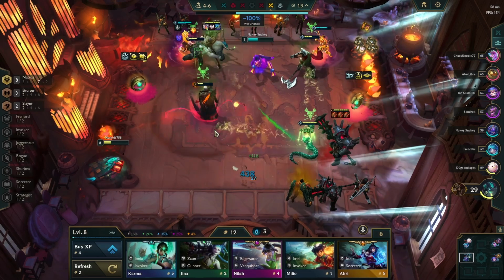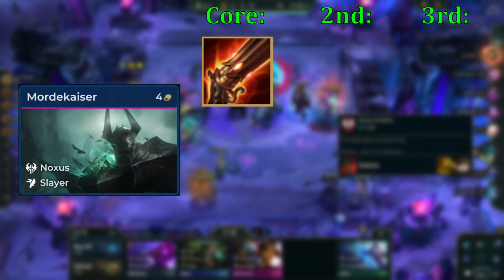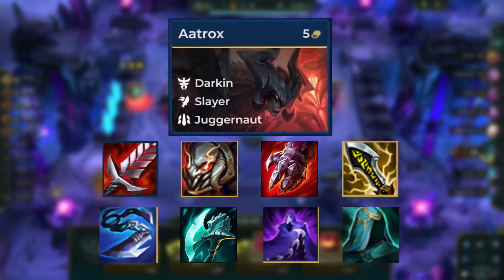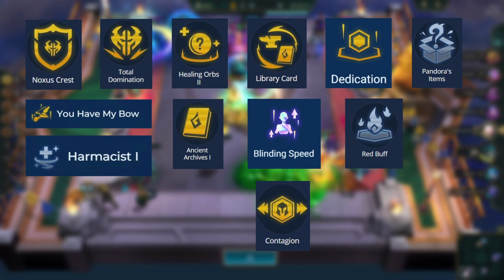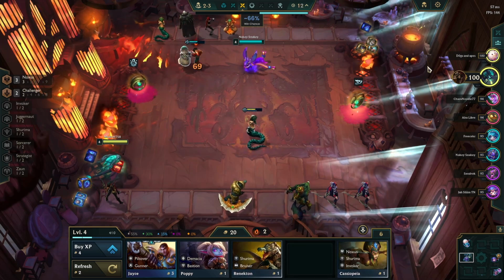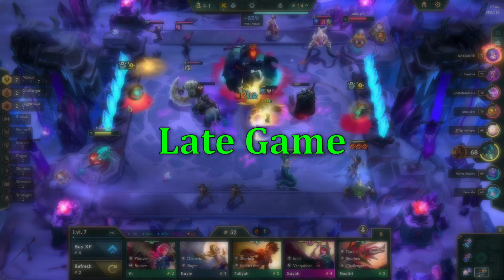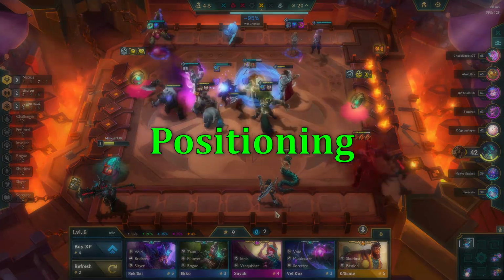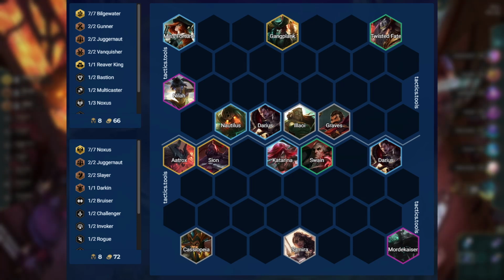Why You're Not Winning Games With Noxus Mordekaiser | TFT Guide Teamfight Tactics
Noxus Mordekaiser has been one of the best 4cost carry comps, and in this video I’ll teach you how to master this comp by covering everything you need to know about it.

Timestamps:
0:00 - Intro
0:08 - The Build
0:52 - Items
2:38 - Augments/Legends/Portals
3:45 - Early Game
4:38 - Mid Game
5:27 - Late Game
6:42 - Positioning
8:08 - Outro

Hopefully you enjoyed this teamfight tactics set 9.5 guide on why you're not winning games with Noxus Mordekaiser. Always let me know if you want more TFT guides like this :)